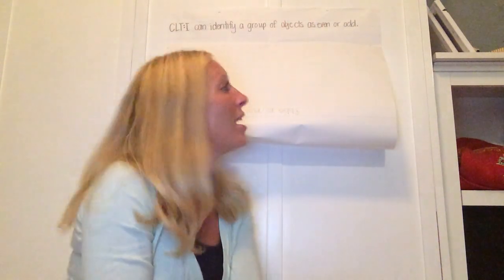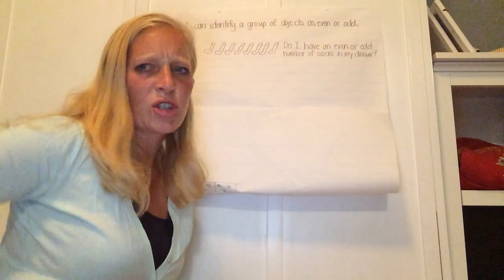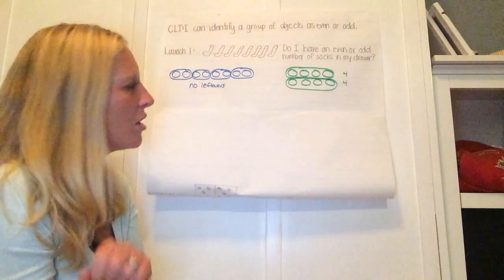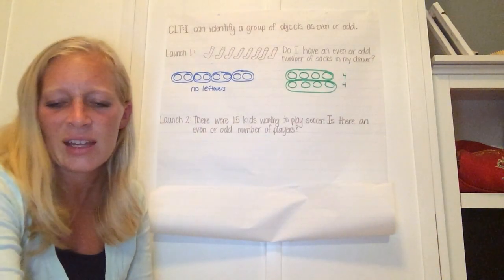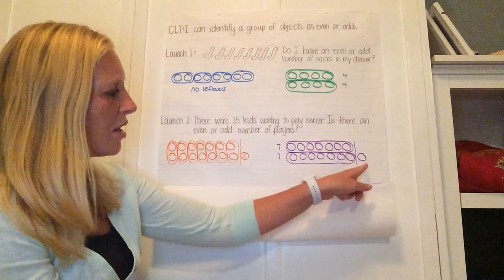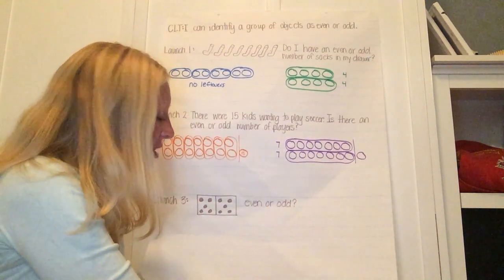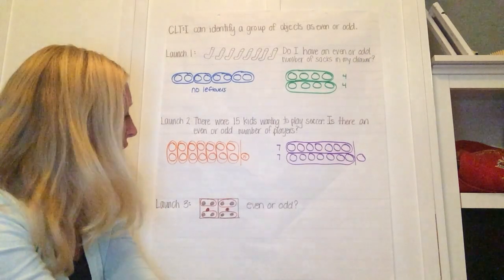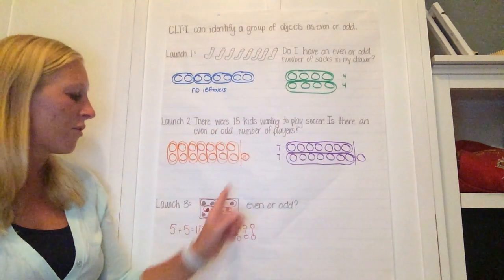odd and even day 2